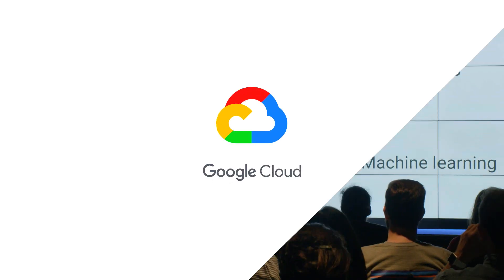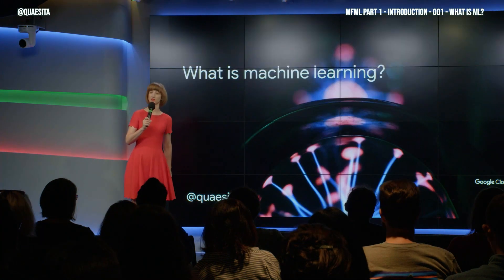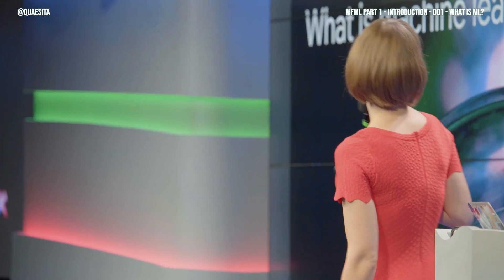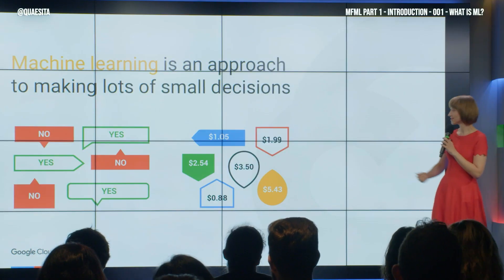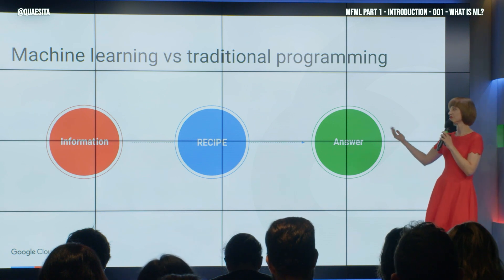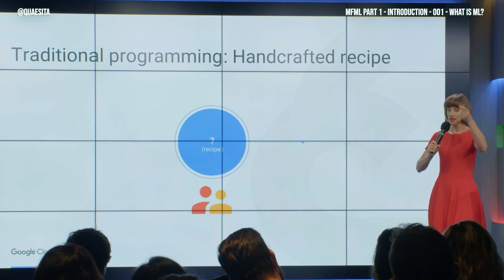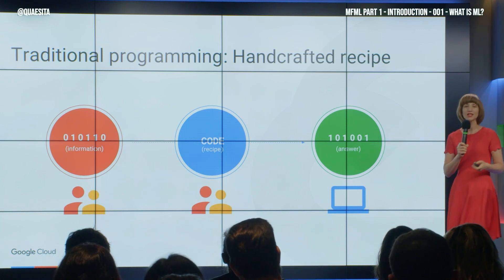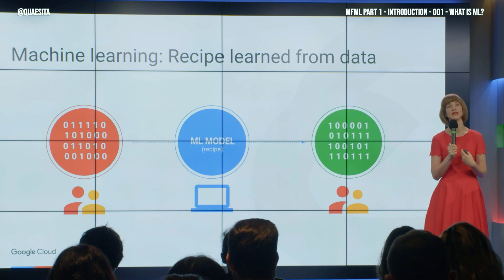MFML 001---What is machine learning?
Welcome to a machine learning course for everyone! In this short lesson, we'll look at what machine learning (ML) is and how it differs from traditional programming.

Spoiler: Machine learning is a thing labeler, essentially.